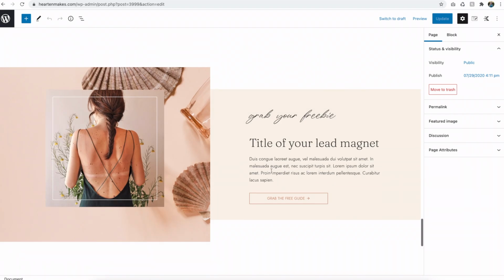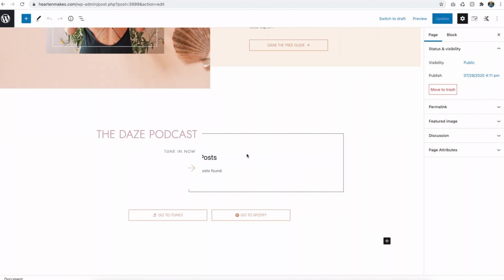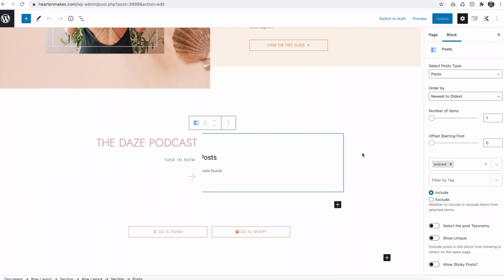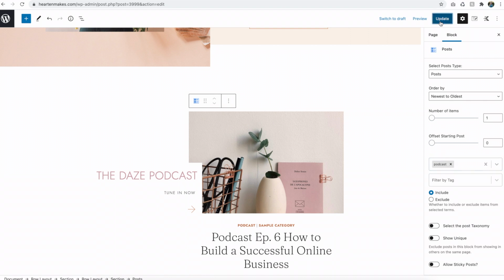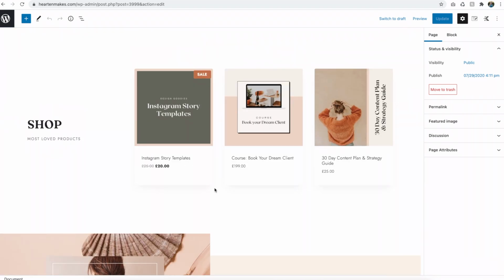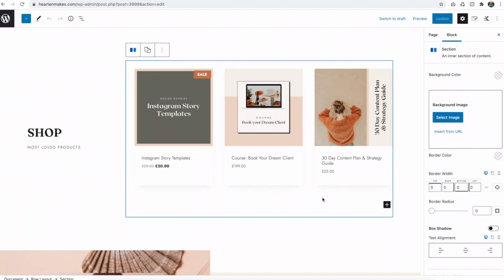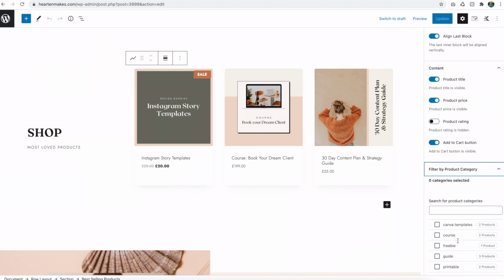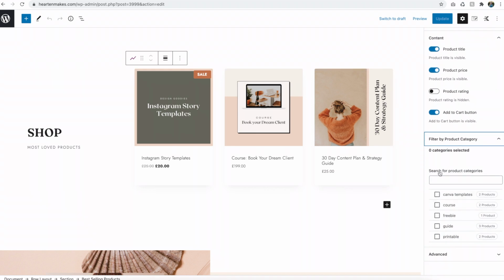Kadence Child Themes - How to Fix Posts & Products not Displaying After Import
After importing your Kadence child theme, sometimes the posts and product blocks won't display. This video will show you how to fix that!